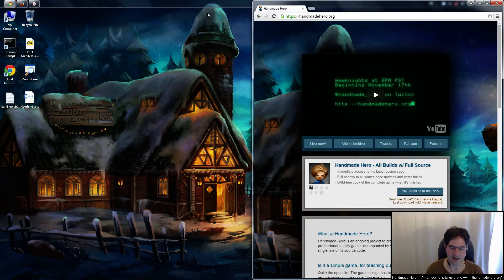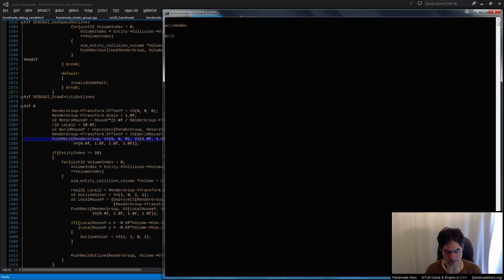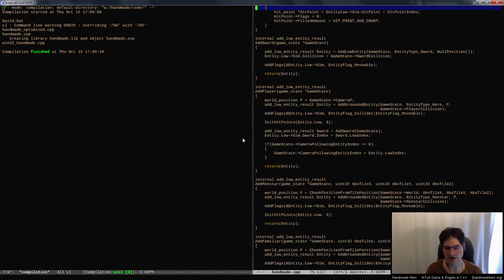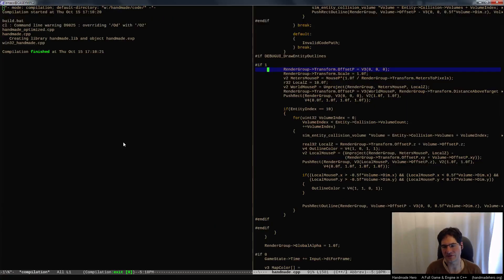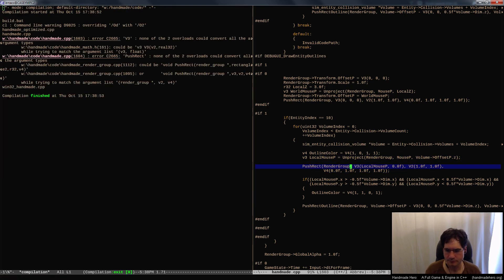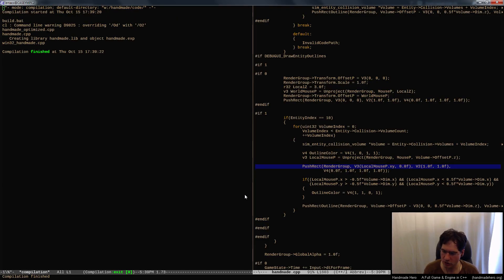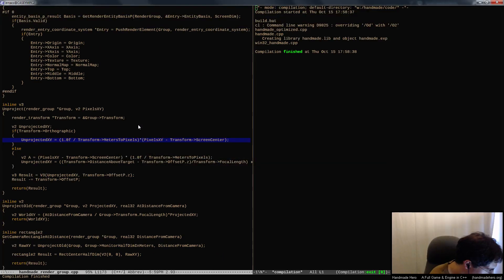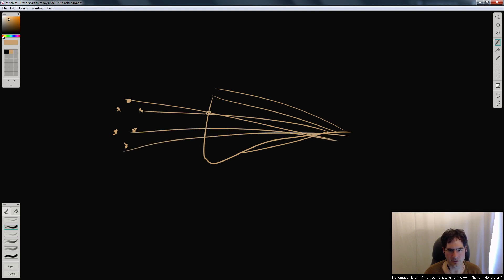Handmade Hero Day 205 - Picking Entities with the Mouse